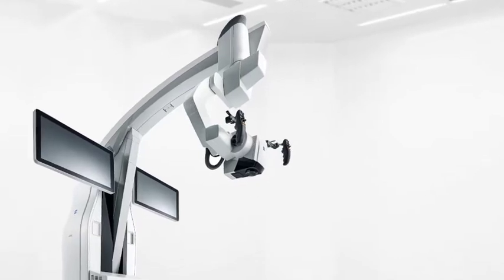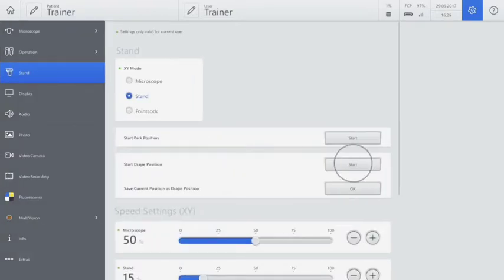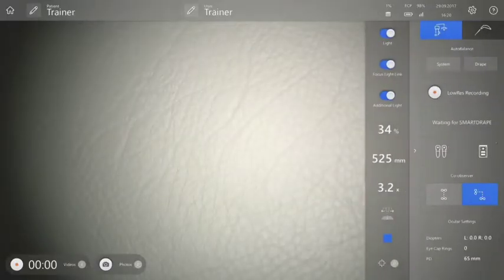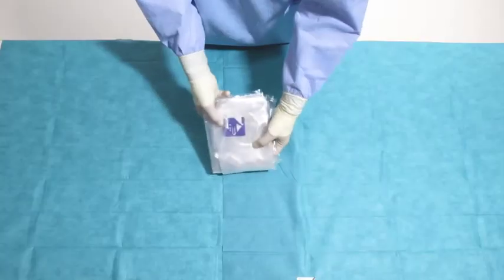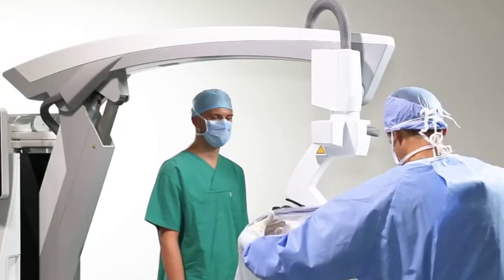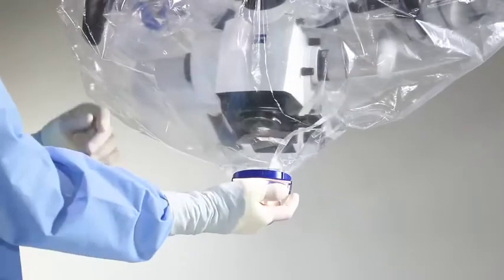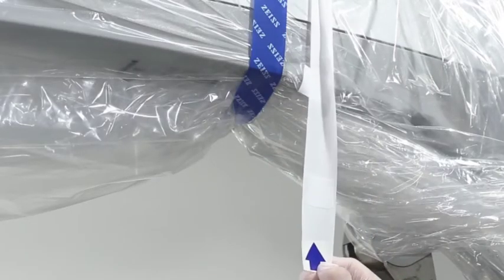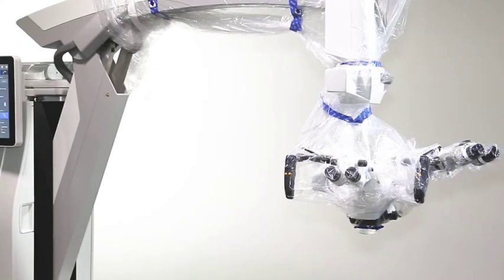Draping ZEISS KINEVO 900 with SMARTDRAPE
Learn how to drape ZEISS KINEVO 900 with SMARTDRAPE.

Not all products, services or offers on this channel are approved or offered in every market and approved labeling and instructions may vary from one country to another.